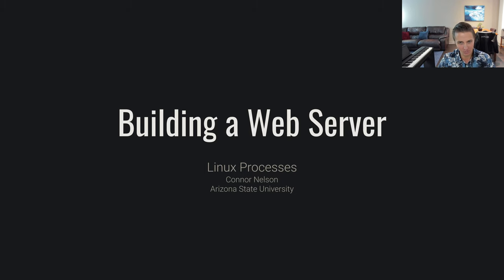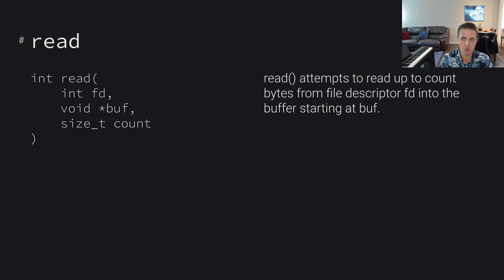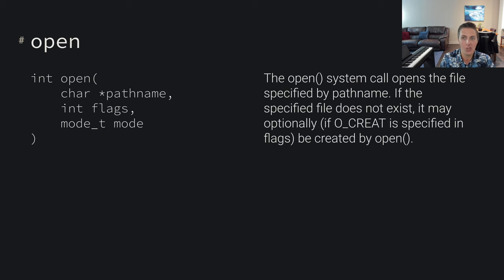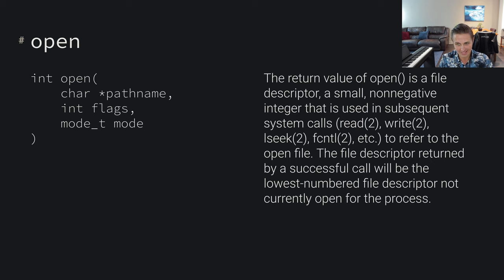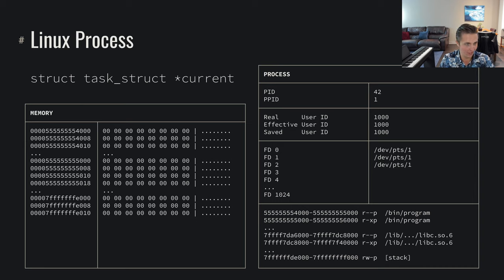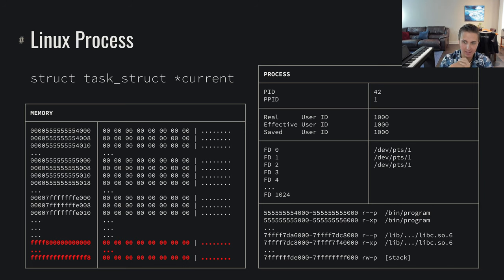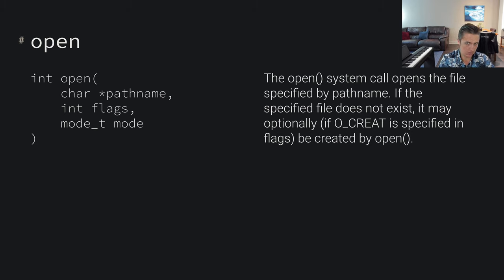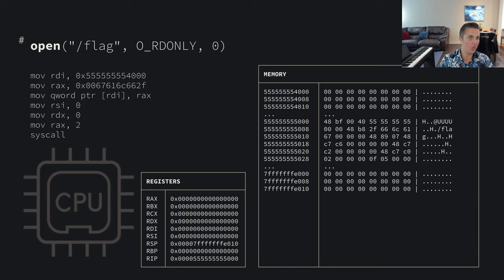Building a Web Server: Linux Processes